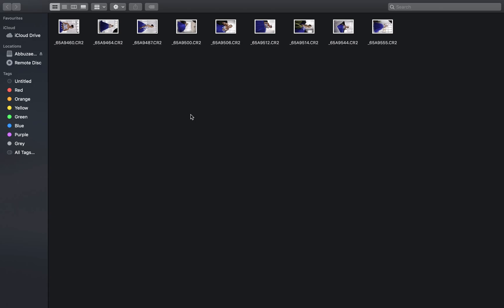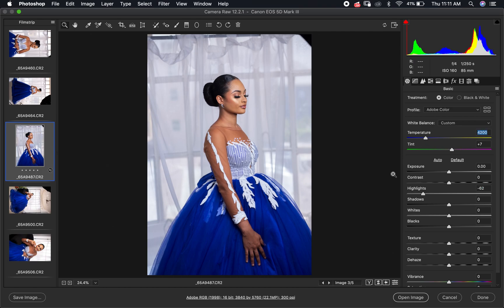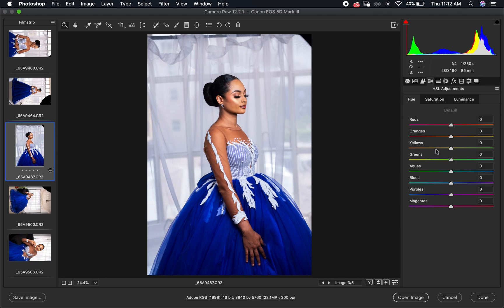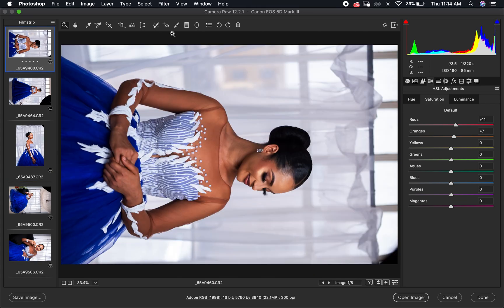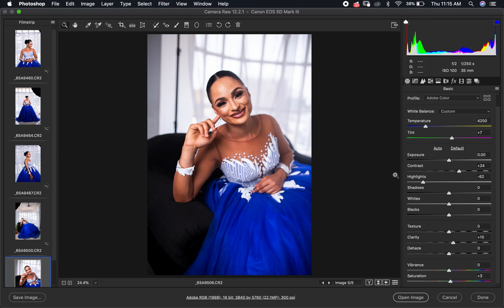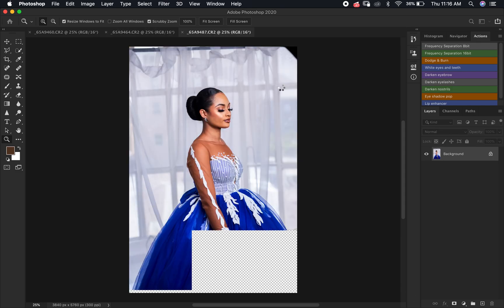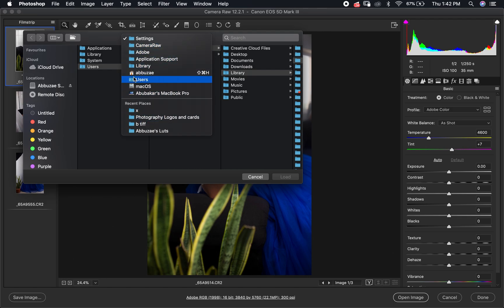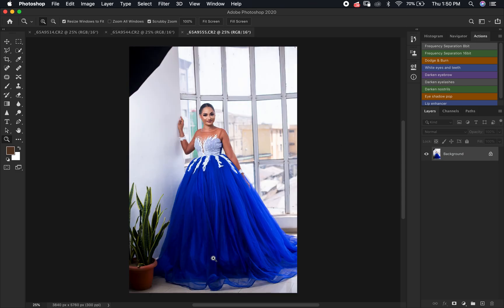Simple Steps To Edit Wedding Pictures In Photoshop